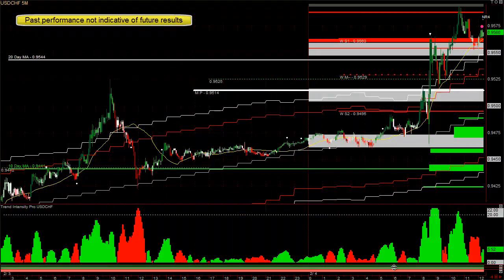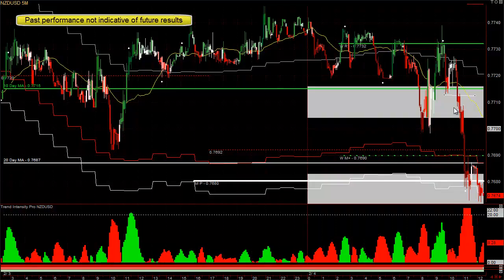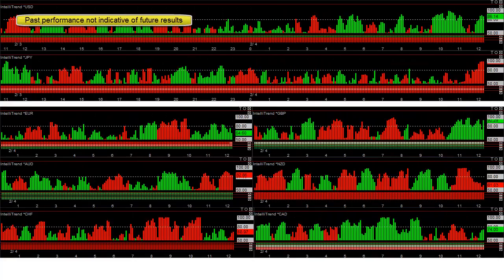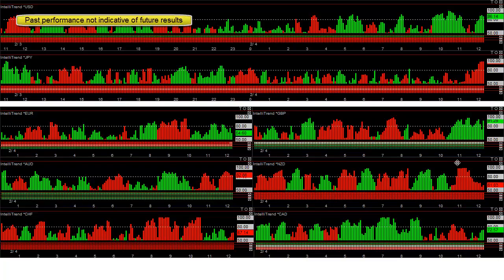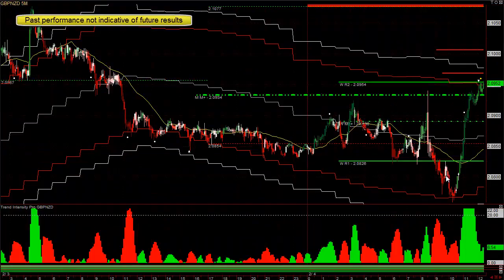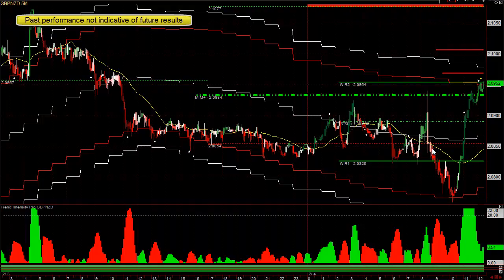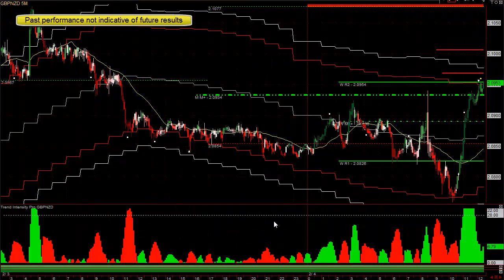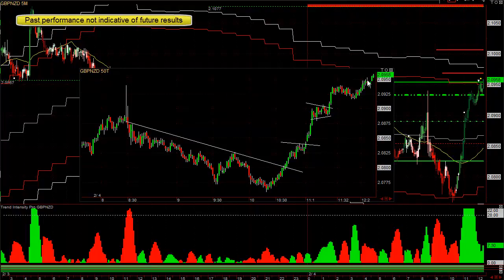Forex Trends for Feb 4 2011